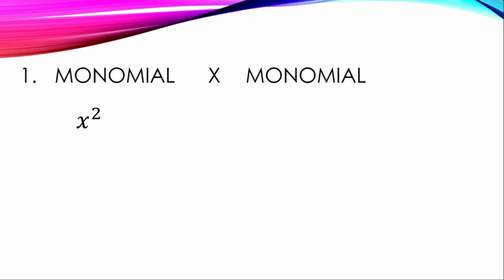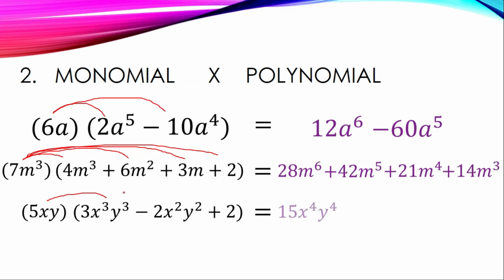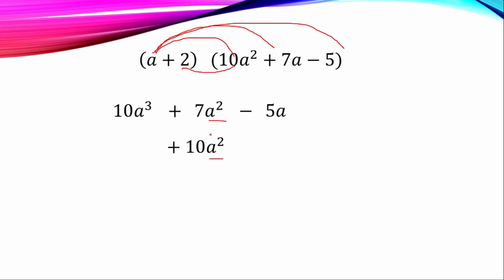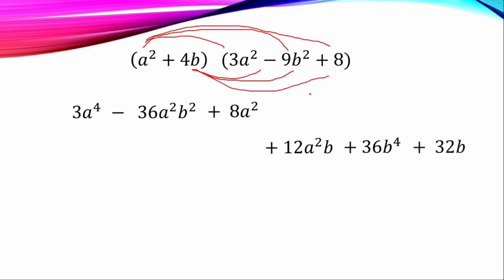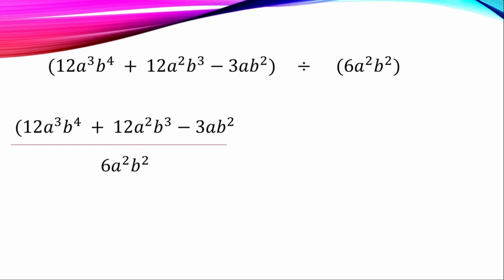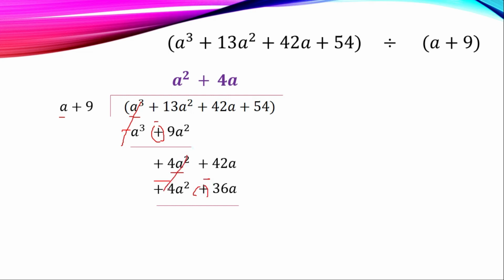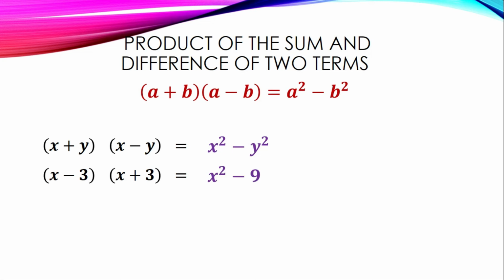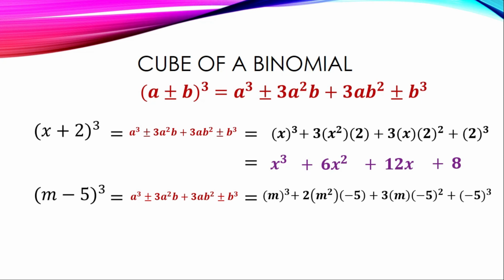Multiplication and Division of Polynomials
Hi Beshicakes.

For today's lesson, we are having the multiplication and division of polynomials.

Multiplication:
monomial x monomial
monomial x polynomial
polynomial x polynomial

Division:
Momonial / Monomial
Polynomial / Monomial
Polynomial/ Polynomial

Special Products:
Product of the Sum and Difference of Two Terms
Cube of a Binomial